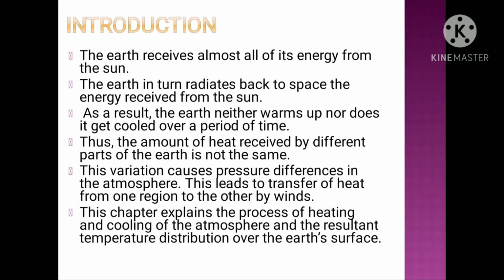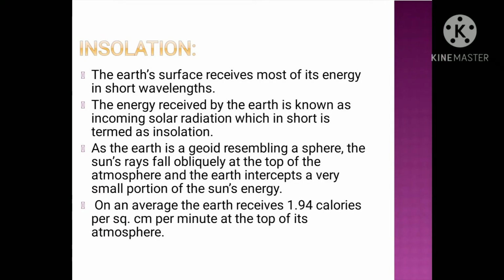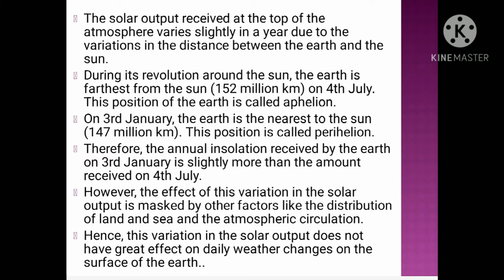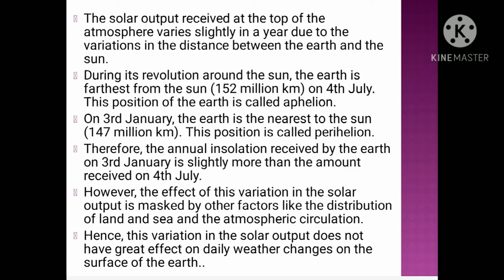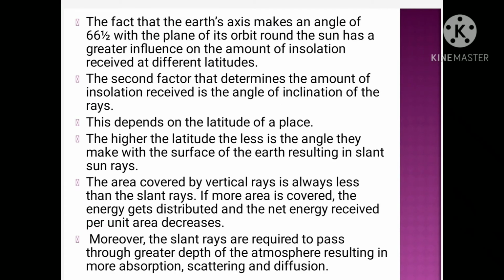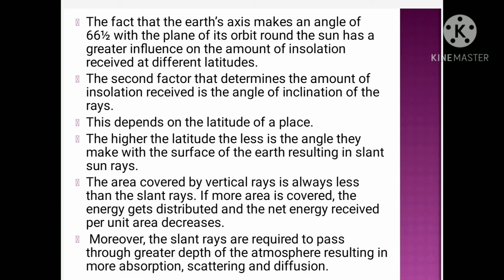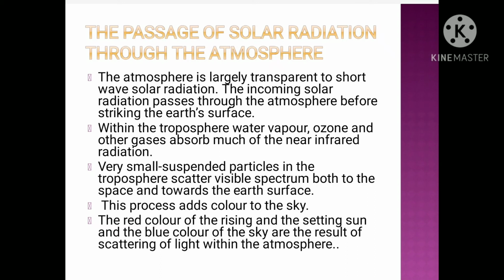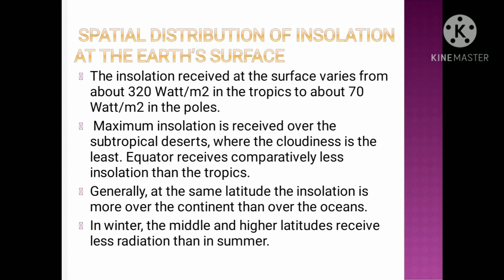SOLAR RADIATION, HEAT BALANCE AND TEMPERATURE